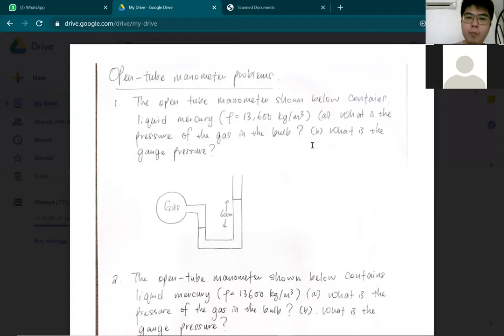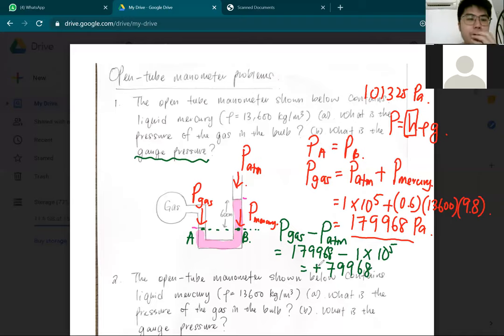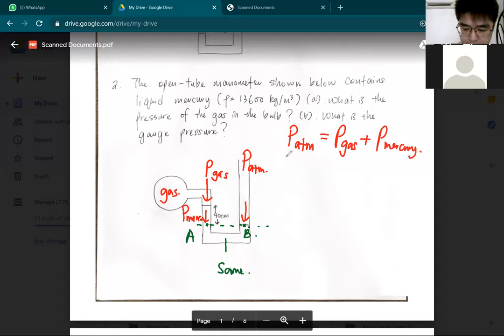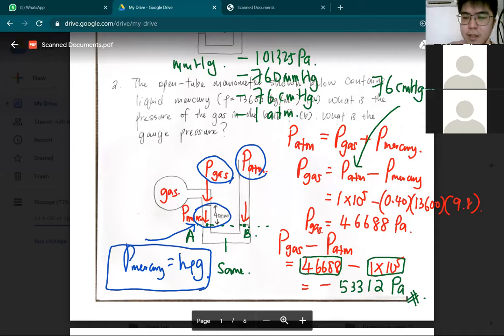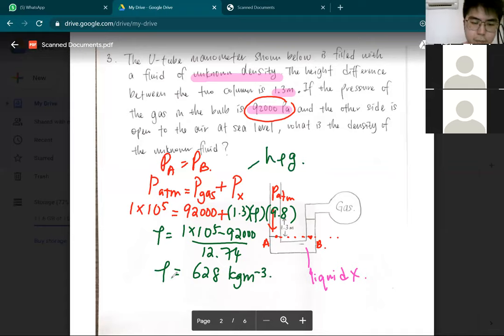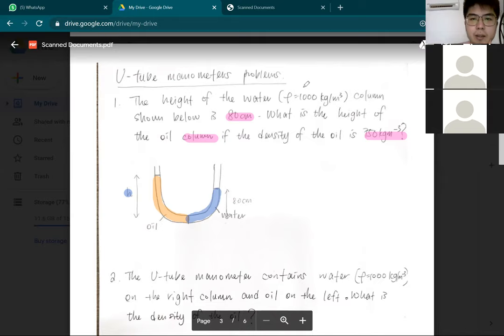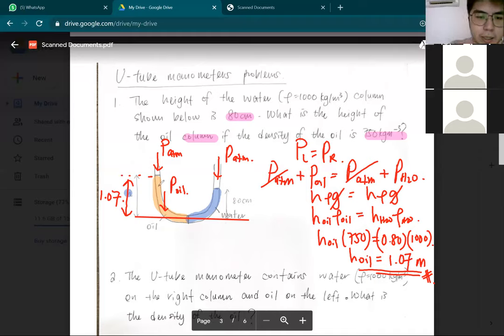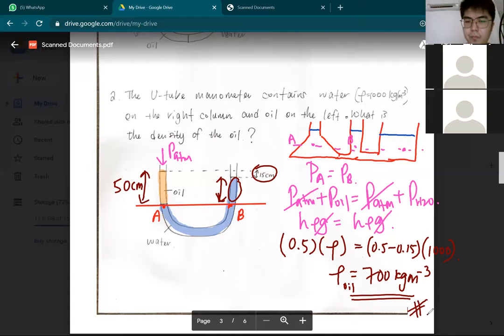S1 PHYSICS: Mercury Barometers problems Part1